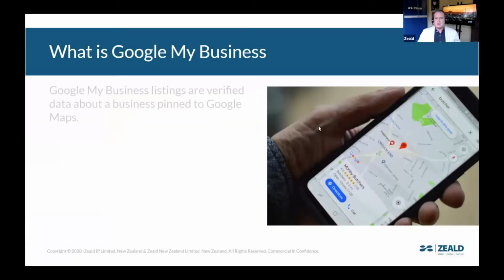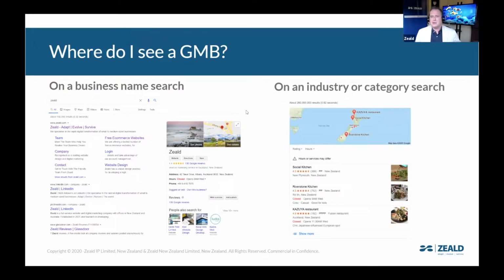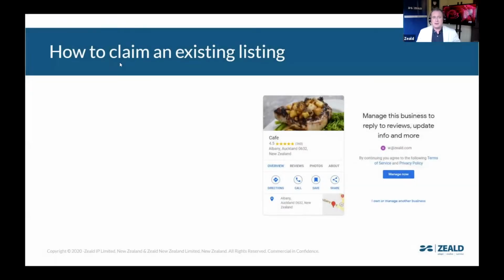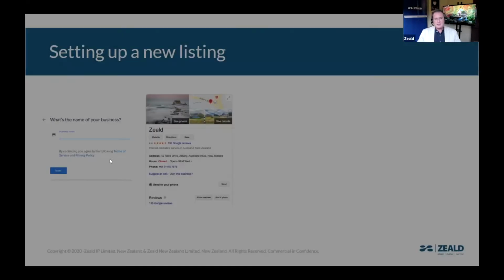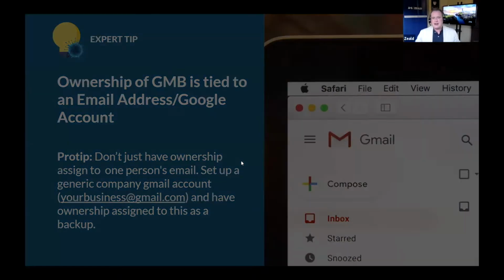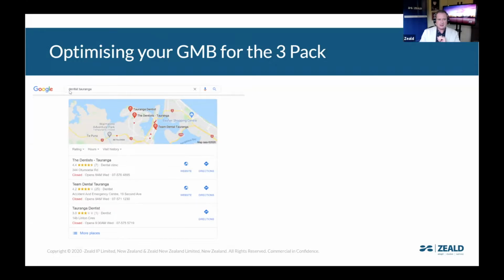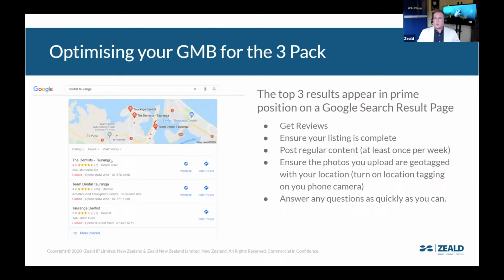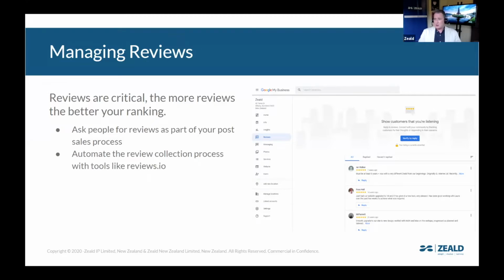Google My Business - How to set up and manage this powerful free tool - Zeald Webinar Series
Every business in New Zealand should have their Google My Business (GMB) listing claimed and set up correctly. This free tool is the most effective way to connect and engage with customers on a local level.